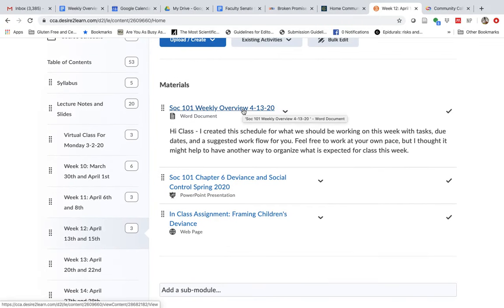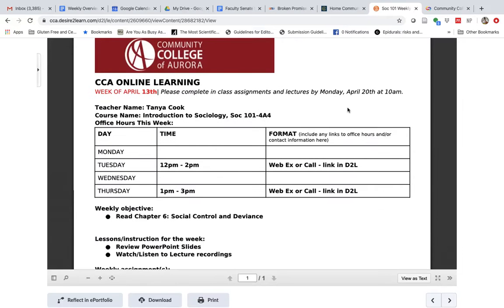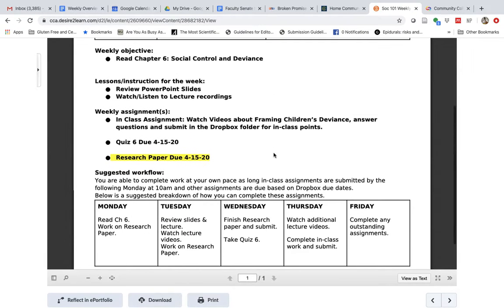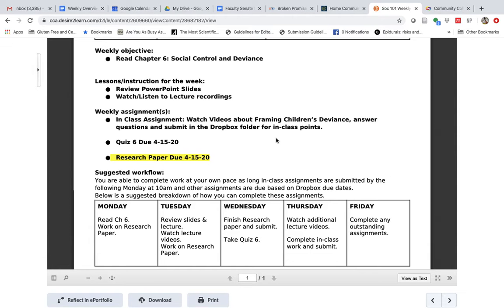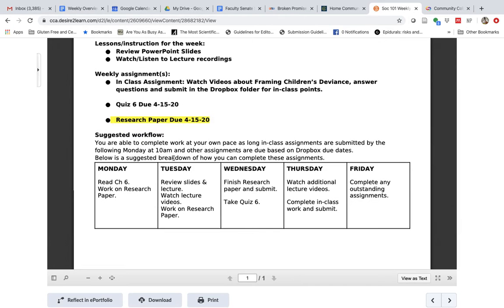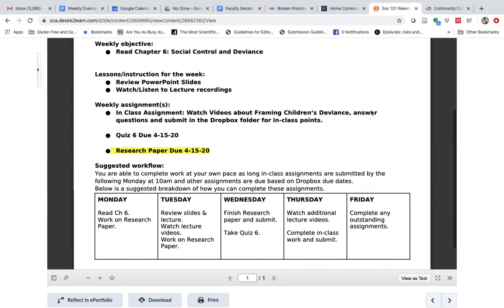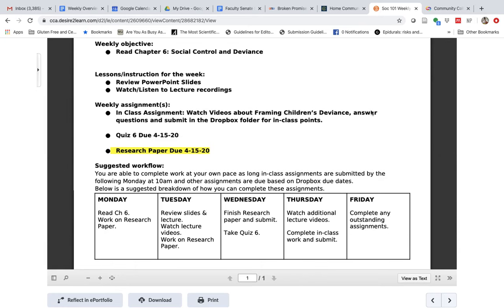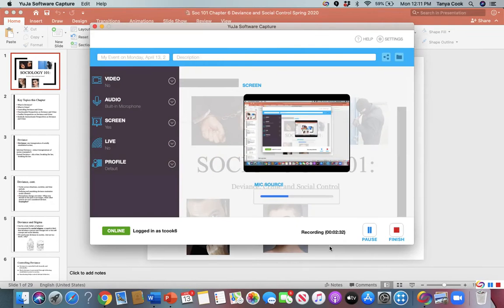Soc 101 Weekly Overview Week of 4 13 20